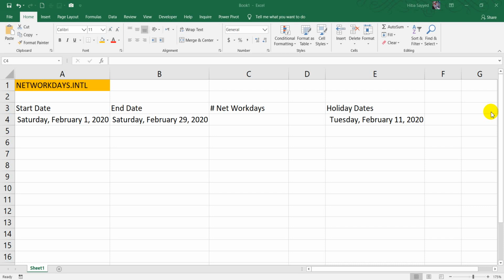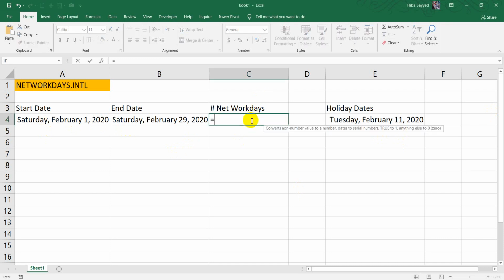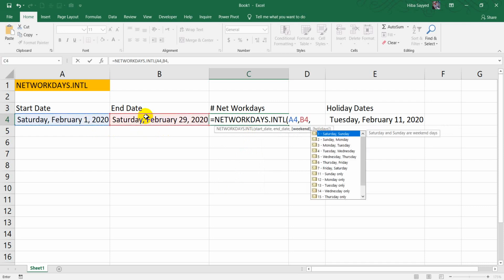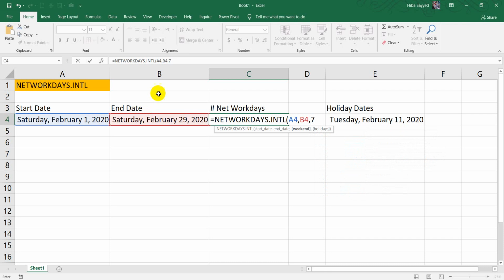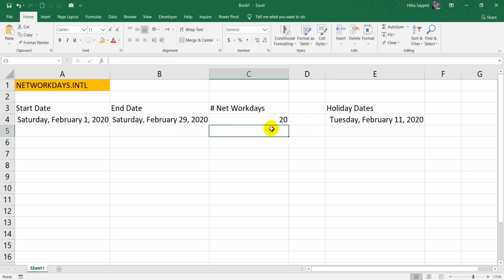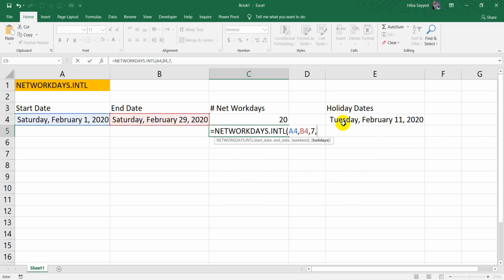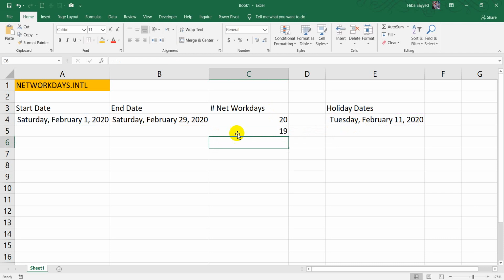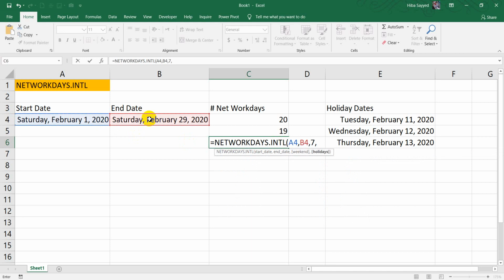Excel Function - Networkdays.INTL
Calculate network days between 2 dates , Excluding Weekend and any Holiday Days